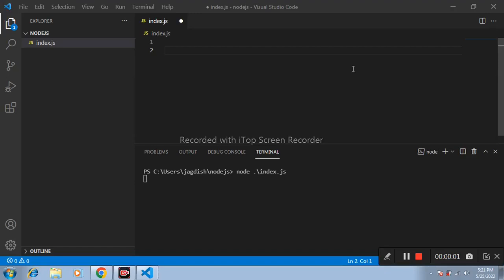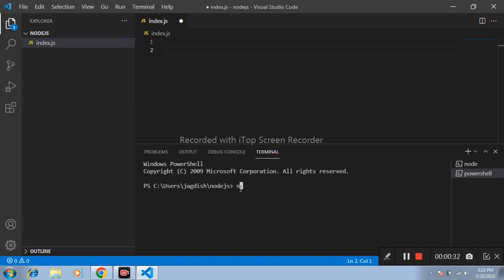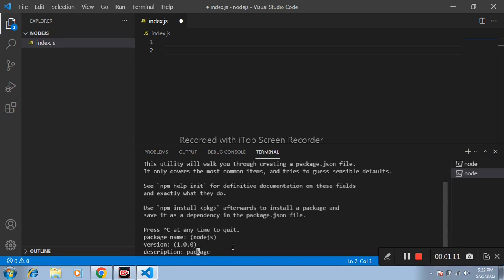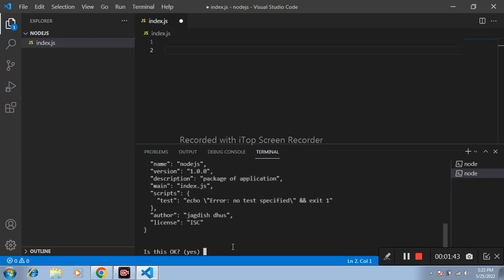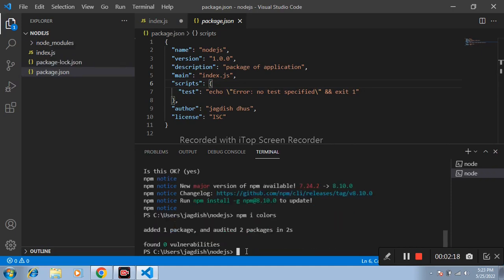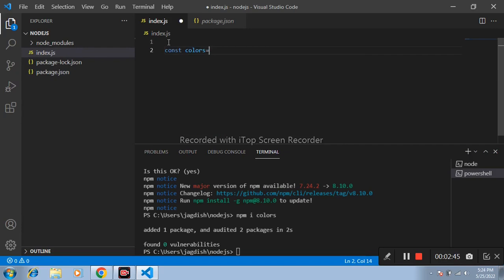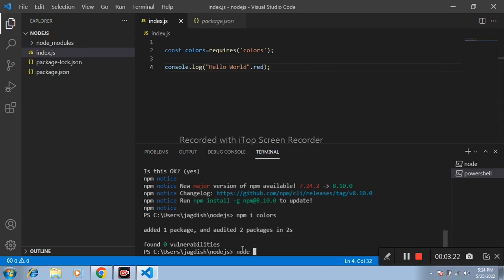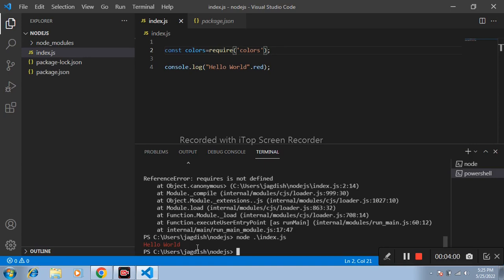Node js Tutorial : #7 package.json file in Node js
Hello Friends, In this video we will discuss package.json file and also how to make pacakage.json in node js.